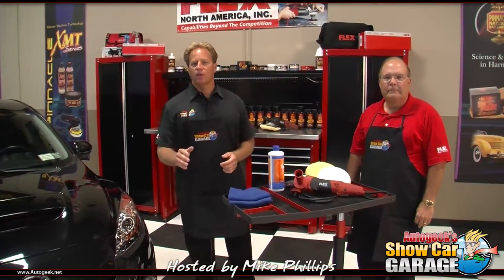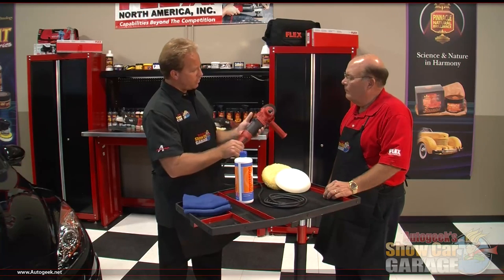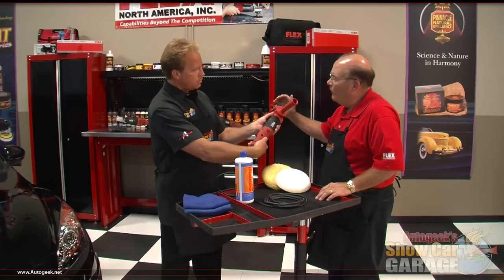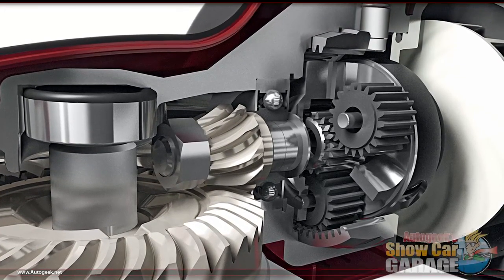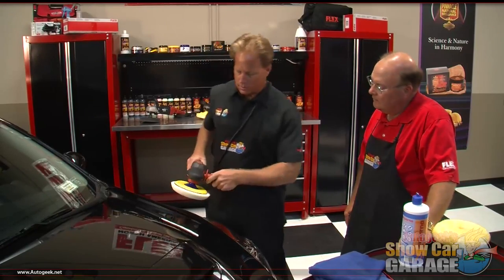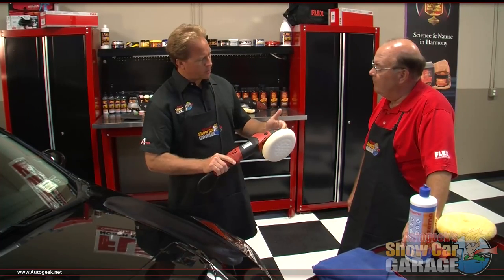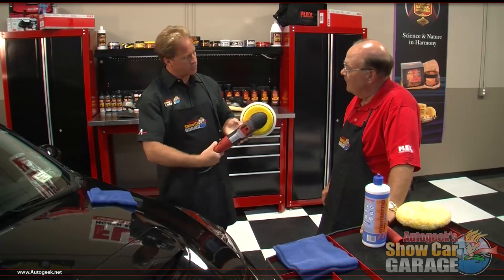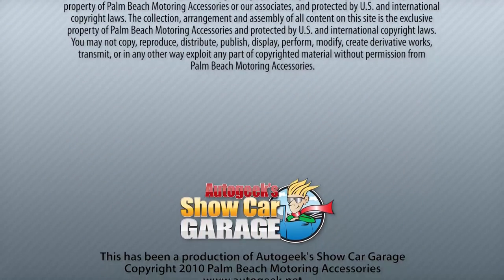THe FLEX PE14-2 Rotary Polisher with Mike Phillips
The FLEX PE14-2-150 Rotary Polisher makes paint correction  and polishing easier than ever before! This is the Mercedes of rotary polishers  - smooth ride, superior handling, and German engineering. The FLEX PE14-2-150  Rotary Polisher is well adapted to the needs of the user with benefits you  won't get from another rotary buffer